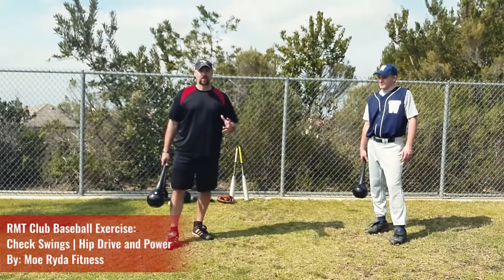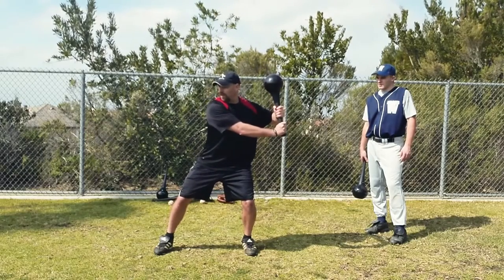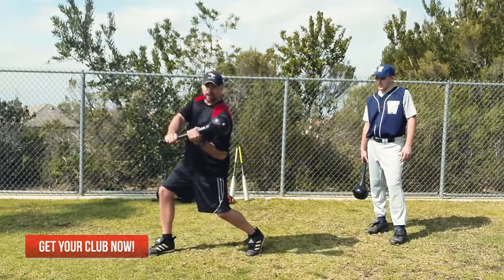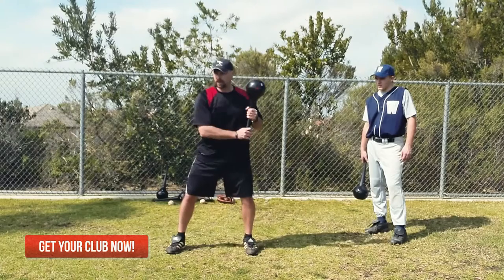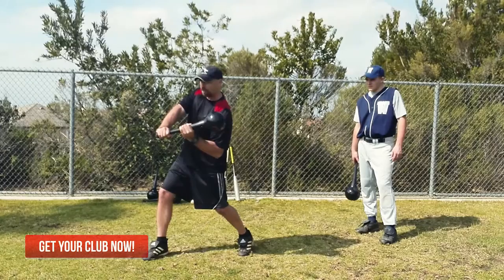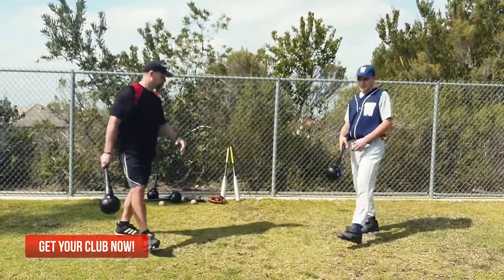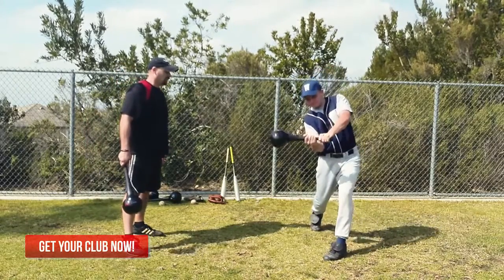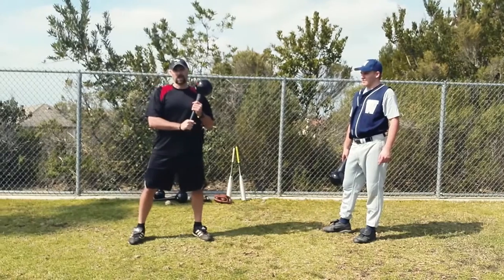Baseball Exercises with RMT Club for Hip Power & Drive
Shark Attacks Mick Fanning at J-Bay OpenWorld Surf League
Portland Trail Blazers Top 10 Plays of the 2014-15 SeasonNBA
Air cannon surprises Zach Johnson at the John Deere ClassicPGA TOUR
Leslie Chow Coaches LeBron James in the NBA FinalsESPN1stTake
WWE World Heavyweight Championship Contract Signing for WWE Battleground: Raw, July 13, 2015WWE
Highlights: Supertubes Delivers, Goofyfooters Take AdvantageWorld Surf League
WATCH: Serena Williams and Novak Djokovic Dancing At Wimbledon 2015 Champions Dinner (VIDEO)Sonny Black
History Made! First Ever BMX Quad Backflip | Nitro Circus | Jed MildonNitro Circus
Eddie Hall does new Deadlift World Record 463KG - 1020lbsOfficial Strongman
UFC 189: Conor McGregor Backstage InterviewUFC - Ultimate Fighting Championship
7-Foot-6 Recruit Tacko Fall Eats 7,300 Calories a DayBleacher Report
Ride along with drivers during Daytona wreckNASCAR
UFC 189 Embedded: Vlog Series - Episode 6UFC - Ultimate Fighting Championship
Dizzy Sports Battle 2 | Dude PerfectDude Perfect
UFC 189: EA SPORTS UFC Simulation – Mendes vs. McGregorUFC - Ultimate Fighting Championship
Why Are Sports Homophobic?AsapTHOUGHT
UFC 189 Embedded: Vlog Series - Episode 4UFC - Ultimate Fighting Championship
Dillon walks away from scary wreckNASCAR
Jason Williams Son, Jaxon Williams - "White Chocolate Jr."Home Team Hoops
Behind The Crest: Ep. 7 - USWNT in CanadaU.S. Soccer
22 awesome Attitude Adjustments: WWE FuryWWE
5th Pick Mario Hezonja Shows Some Magic On Game-Winning Three!NBA
SF@WSH: Harper hits two-run shot with patriotic batMLB
FINAL HIGHLIGHTS: USA v. Japan - FIFA Women's World Cup 2015FIFATV
The time Kobe Bryant asked a 10-year-old girl for life adviceSB Nation
World Cup Soccer MomsU.S. Soccer
Lacrosse Trick Shots | Dude PerfectDude Perfect
Ajo's superstar saveMotoGP
Listen to Yoel Romero’s post-fight interviewUFC ON FOX
HIGHLIGHTS: England v. Canada - FIFA Women's World Cup 2015FIFATV
HIGHLIGHTS: Real Salt Lake vs. Columbus Crew SC | June 27, 2015Major League Soccer
The best of the DutchGPMotoGP
Kara Goucher Responds to Alberto Salazar's Open Letter, Urges Others to Come Forwardletsrundotcom
HIGHLIGHTS: USA v. Colombia - FIFA Women's World Cup 2015FIFATV
USA vs. Colombia - FIFA Women's World Cup 2015 HighlightsFOX Soccer
Stop-Motion KarateCorridorDigital
Andre Iguodala’s Son Made Him an NBA Finals TrophyJimmy Kimmel Live
2015 NBA Draft Prospects Have Never Seen 'Hoosiers'Bleacher Report
Karl-Anthony Towns Visits the Empire State BuildingNBA
Behind The Crest: Ep. 4 - USWNT in CanadaU.S. Soccer
Official Batman: Arkham Knight Launch TrailerBatman Arkham
Squirrel climbs netting, runs into dugoutMLB
A-Rod blasts a solo homer for hit No. 3,000MLB
Alex Rodriguez's 3,000 hits taught us to love ourselvesSB Nation
Missed putts frustrate Billy Horschel, even while he's playing well - 2015 U.S. Open highlightFOX Sports
Jerzy Janowicz Mixes It Up - Halle 2015ATPWorldTour
6/18/15: Dodgers walk off on balk to top Rangers, 1-0MLB
Jason Day falls after becoming dizzy - 2015 U.S. Open highlightsFOX Sports
Top 5 NFL fathers and sonsNFL
Fight Night Berlin: Joanna Jedrzejczyk Octagon InterviewUFC - Ultimate Fighting Championship
Riley Curry Has Something To Say To The FansNBA
Overhead Barbell SplitsDailyPicksandFlicks
Blackhawks sing "We Are The Champions" in locker roomNHL
Floyd Mayweather I'd Beat GGG & Says If De La Hoya Wants He Will Do A Rematch - EsNewsESNEWS
5 screwjobs that shook sports-entertainment: 5 ThingsWWE
Episode 17: Dale Jr. Engagement PayoutJR Motorsports
Nats fan struggles to put on rain ponchoMLB
Golf stupidityJohn Myers
Linsanity 2.0 - Redefining Successjlin7
Top 10 Moments - Week #3 - FIFA Women's World Cup 2015FIFATV
ASIANS PLAYING BASKETBALL!FungBrosComedy
2015 NBA Finals: Game 5 MinimovieNBA
WORLD RECORD Basketball Shot 126.5m (415 ft) - How RidiculousHow Ridiculous
Metallica Performs National Anthem Before Finals Game 5NBA
HIGHLIGHTS: Korea Republic v. Costa Rica - FIFA Women's World Cup 2015FIFATV
LeBron: 'I feel confident because I'm the best player in the world'FOX Sports
UFC 188: Werdum and Velasquez Octagon InterviewUFC - Ultimate Fighting Championship
Indian Relay Racing - CHAMPIONSHIPEmerald Downs
WWE pays tribute to WWE Hall of Famer Dusty RhodesWWE
MNT vs. Germany: Bobby Wood Goal - June 10, 2015U.S. Soccer
A "Sneak Peek" Inside Andre Iguodala's Sneaker Roomnicekicks
Postgame Recap: Lightning vs Blackhawks - Game 4NHL
UFC Champion Fabricio Werdum KO kicks ReporterAaron Tru
NBA Finals Phantom Raw: Mozgov Swats Draymond GreenNBA
HIGHLIGHTS: Colombia v. Mexico - FIFA Women's World Cup 2015FIFATV
American Pharoah vs. Secretariat: Who Would Win?Wall Street Journal
Guillermo at NBA Finals Media Day 2015Jimmy Kimmel Live
USA vs. Australia - FIFA Women's World Cup 2015 HighlightsFOX Soccer